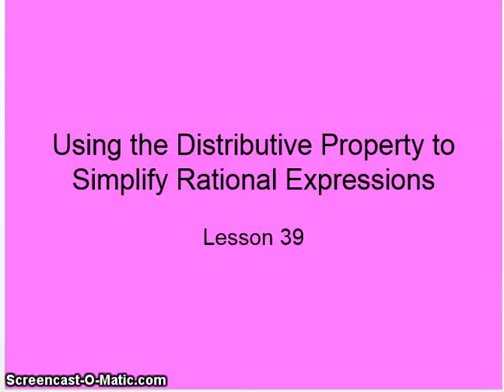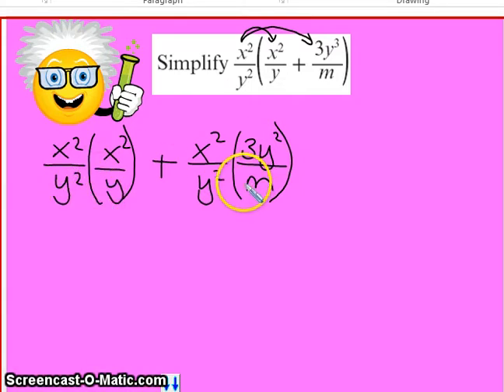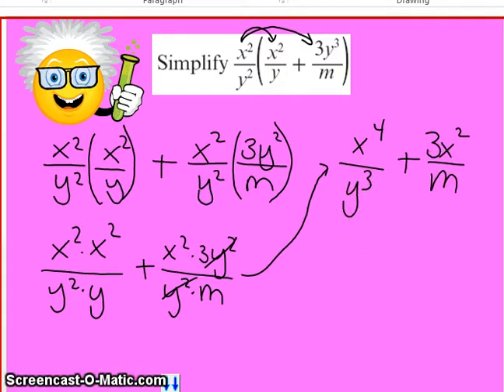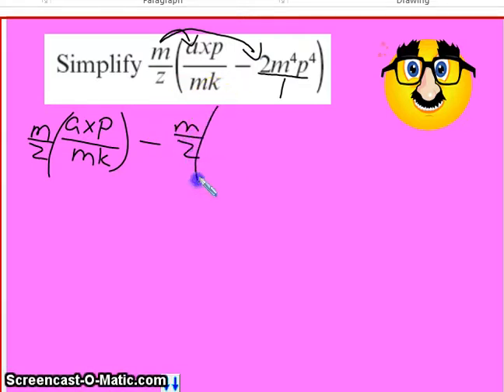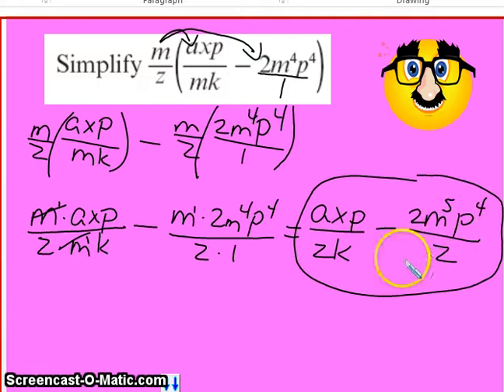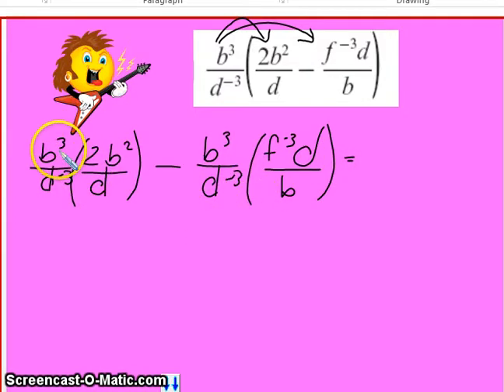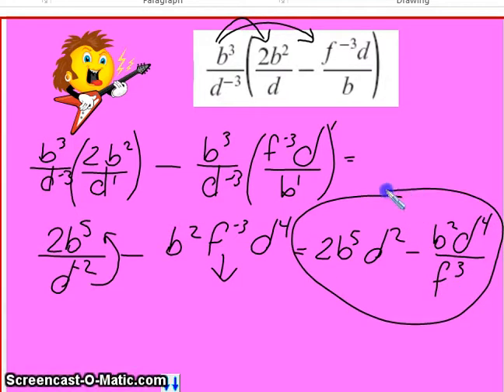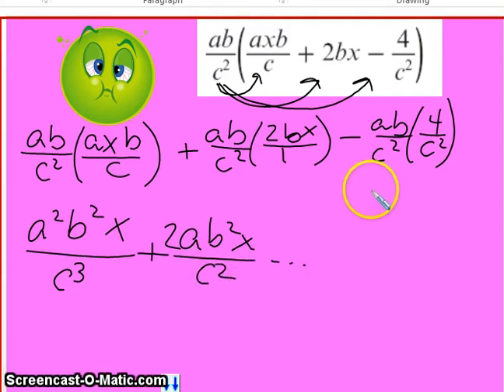Algebra 1 Lesson 39-Cavelli WCHS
Using the Distributive Property to Simplify Rational Expressions